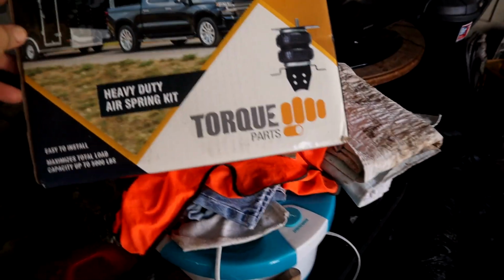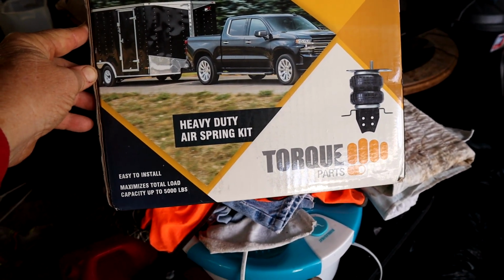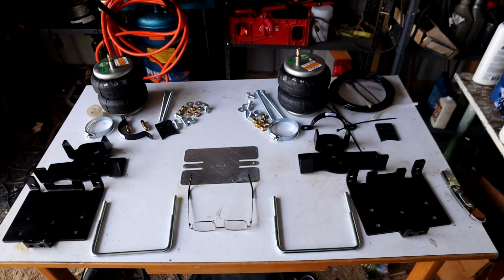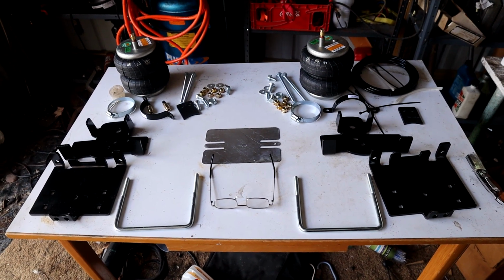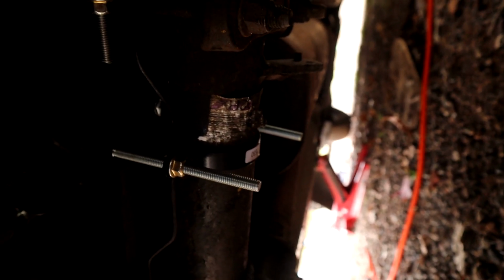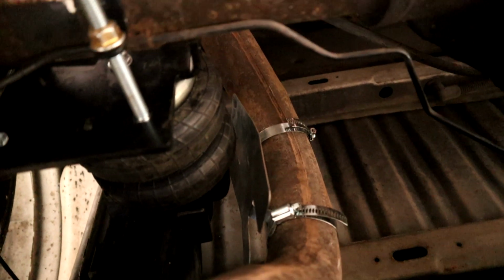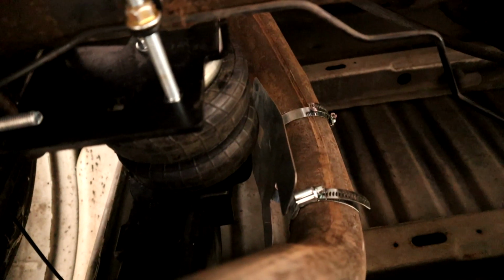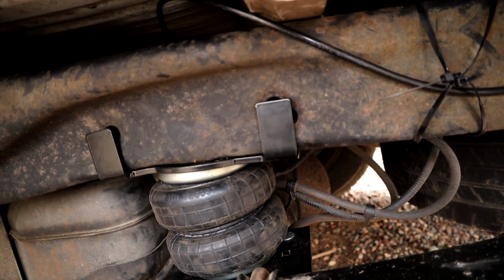Air springs install F 150